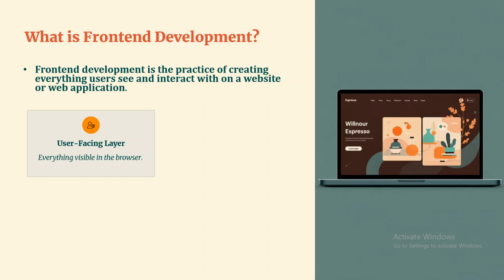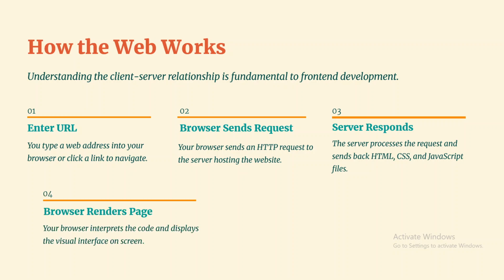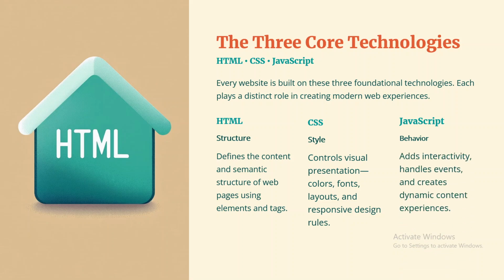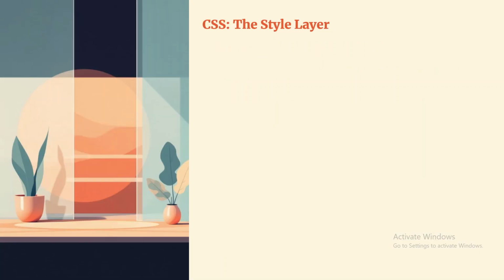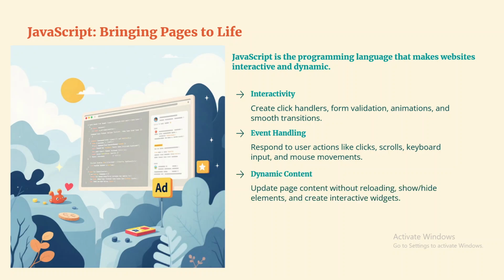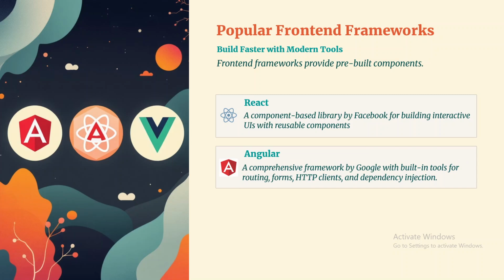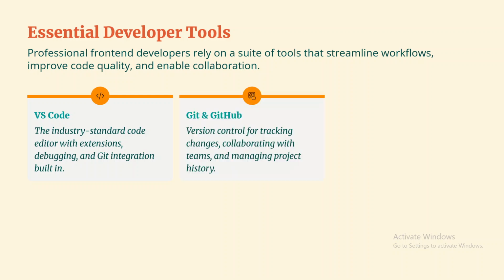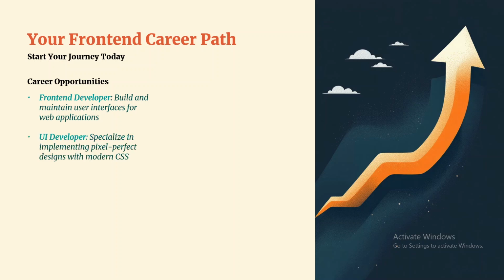Full Stack Java Course 2026 | Lesson 01 - What is Web Development? Complete Guide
In this video, you will learn what Web Development is and how websites work in real life. This is the first step to becoming a Full Stack Java Developer.

📌 Topics Covered:
✔ What is Web Development
✔ Types of Web Development (Frontend, Backend, Full Stack)
✔ Real-world examples of websites and applications
✔ Technologies used in Web Development

💼 We also provide:

* Placement Support